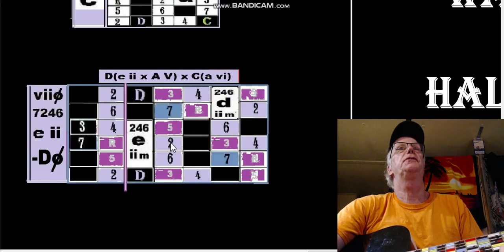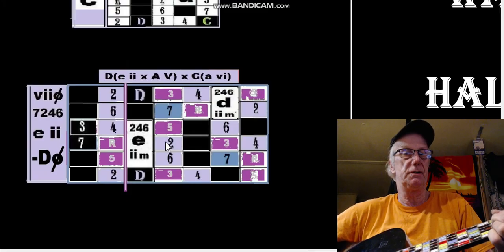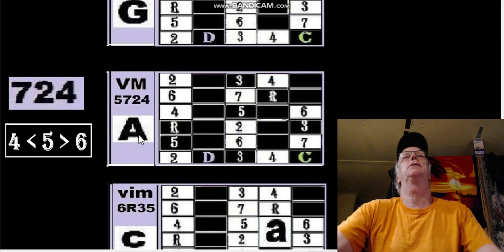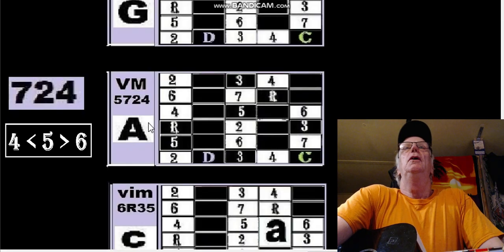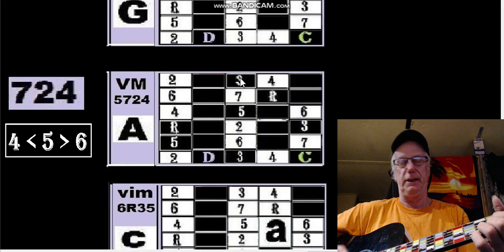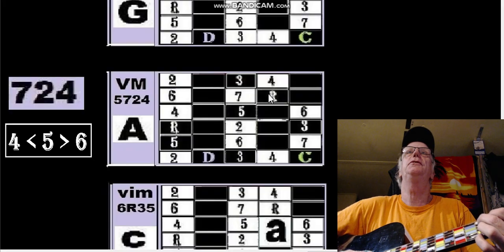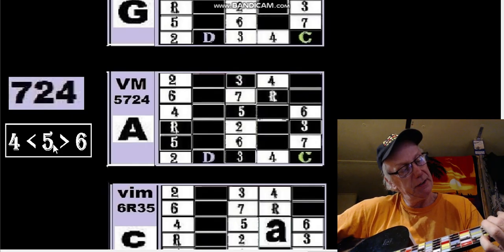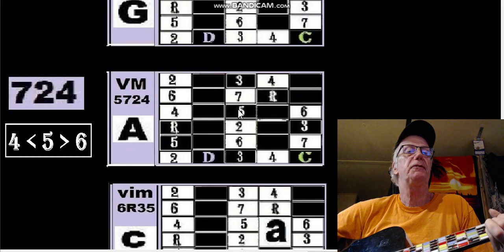Andys Free Guitar Charts Videos Lesson Charts 482, 483 Part 6 of 7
Chart 483 Ways to Play the Half-Diminished Modal Chords
Chart 482 GUITAR CAGED Major and Minor Mode chord adjustments.

Facebook Group Link Put Together Instructions:
For the Full-length video and posted charts:
Visit Andy’s Free Guitar Charts Facebook Group: